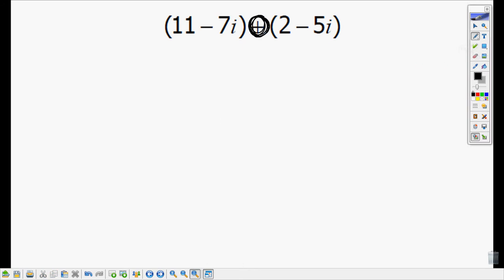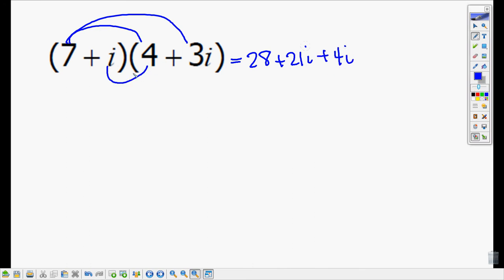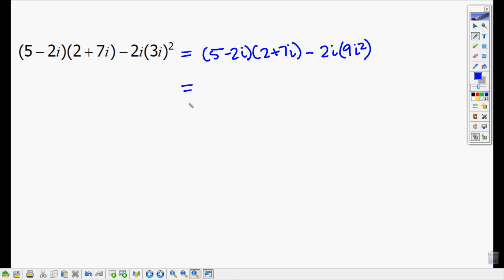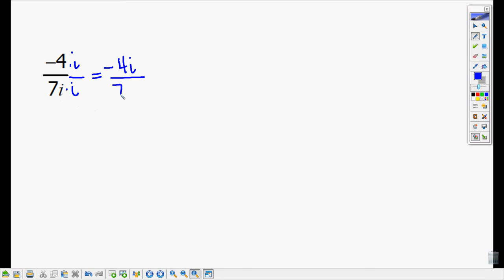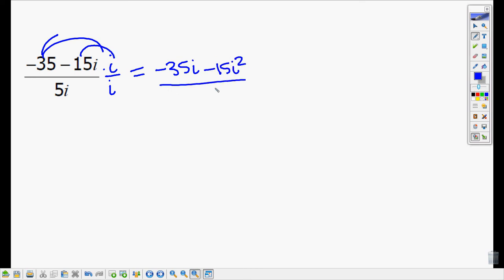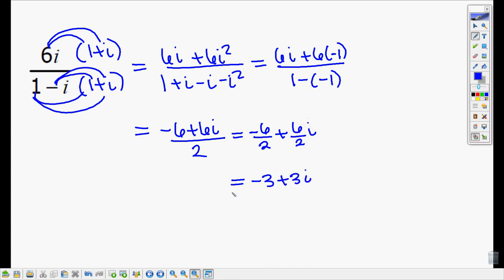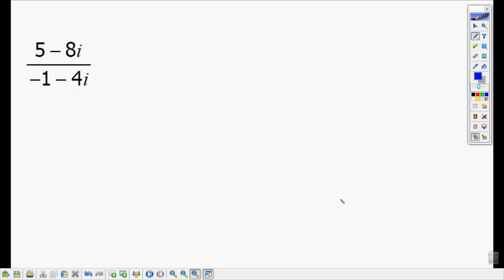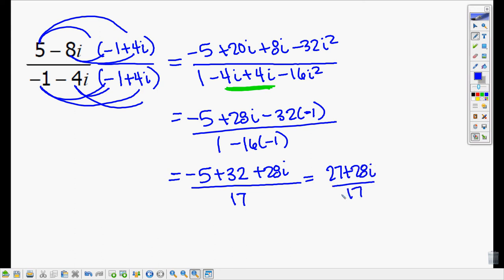Complex Numbers Help